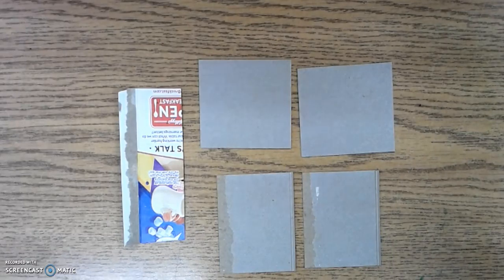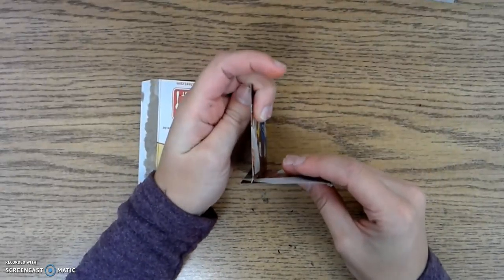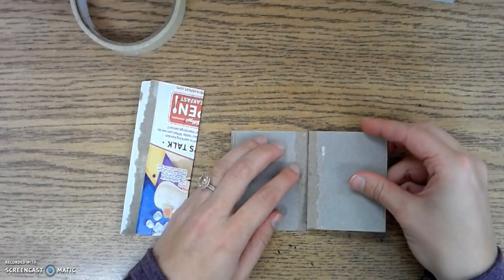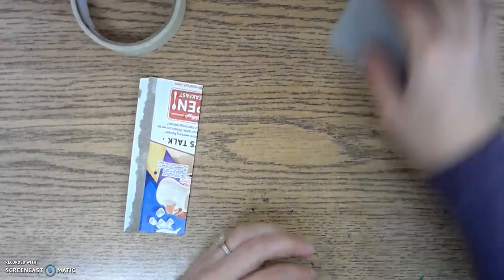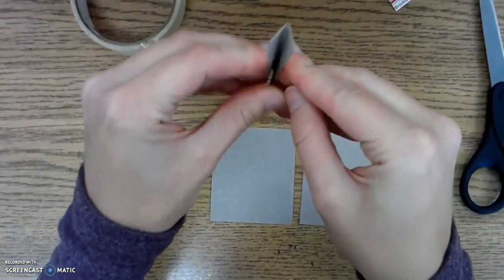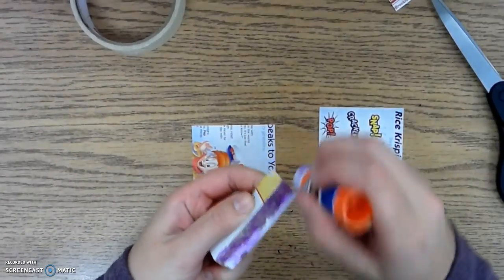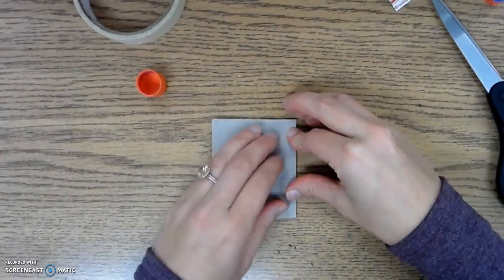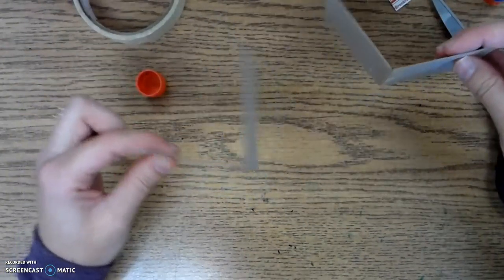Cardboard 101: Creating L Braces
This video teaches students how to join cardboard pieces using the L-brace method.